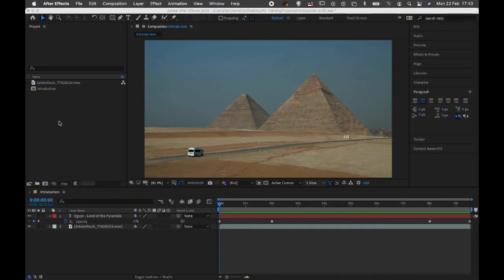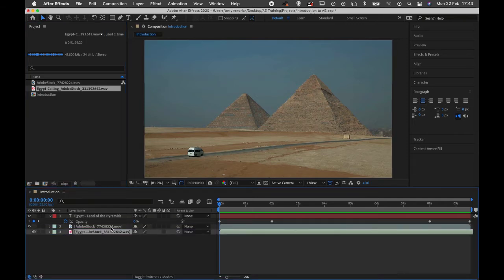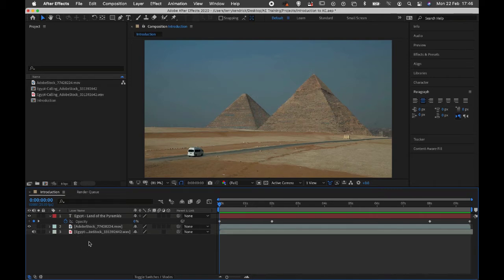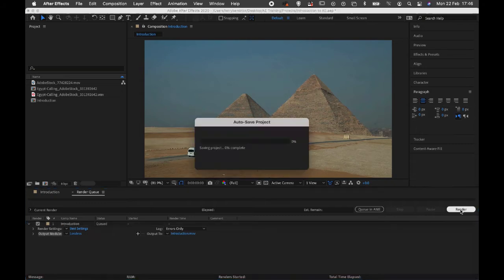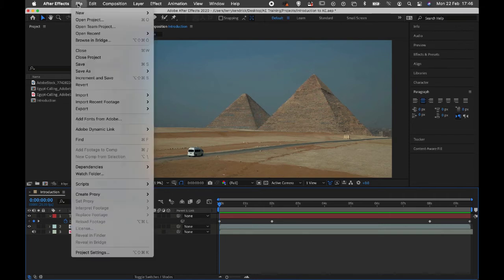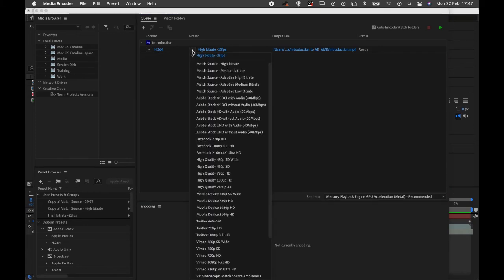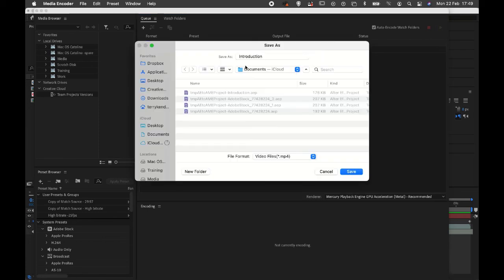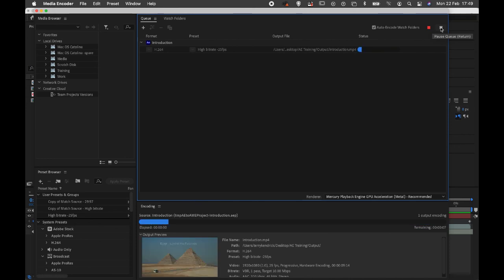What’s the best way to add sound to After Effects?